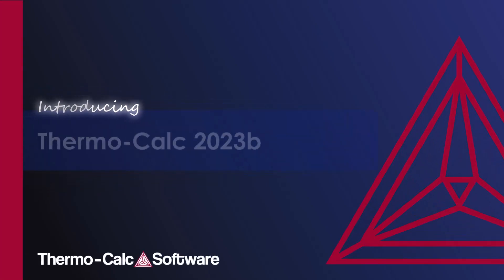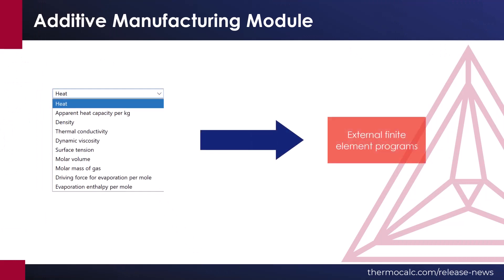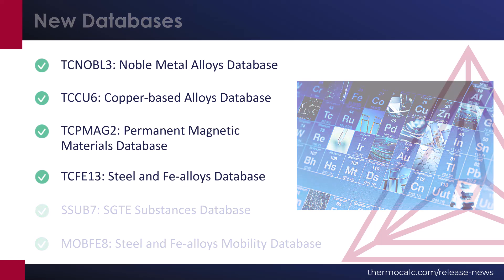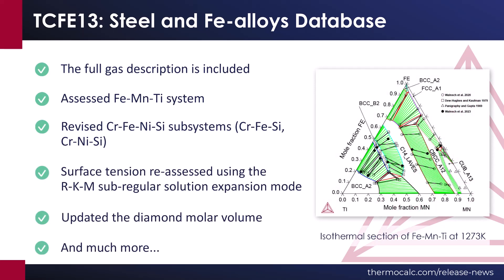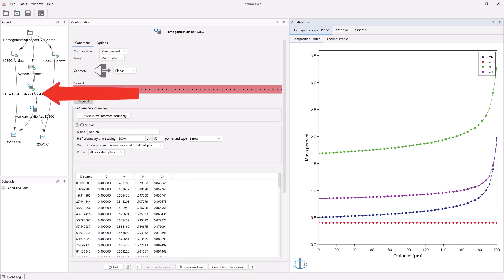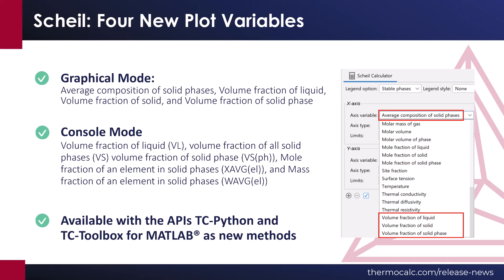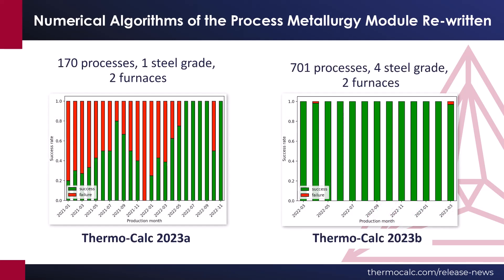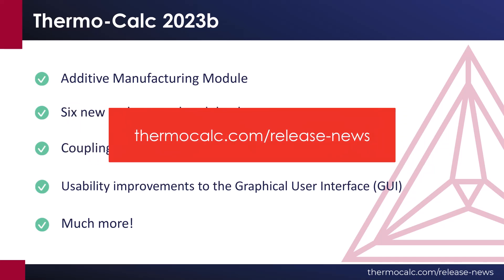Introducing Thermo-Calc 2023b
Thermo-Calc 2023b was released in June 2023 and includes:

00:40 - New Additive Manufacturing Module
02:55 - Six new and updated databases
05:06 - Improvements to the Graphical User Interface
06:00 - Homogenization Calculations in the GUI
06:50 - Improvements to the Scheil Calculator
07:58 - Improvements to the Precipitation Module (TC-PRISMA)
09:12 - Process Metallurgy Module significantly more stable
09:35 - Updates to the Yield Strength Model
10:15 - New Property Model - Solvus for Ordered Phase - Ni